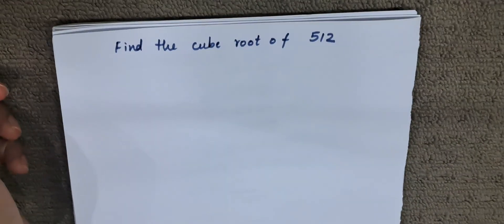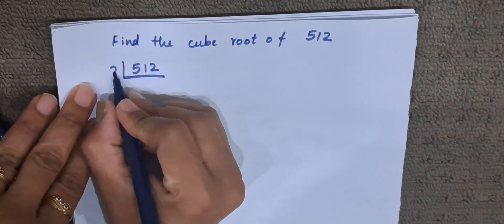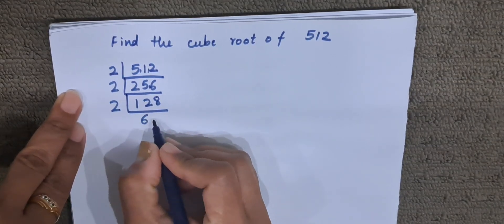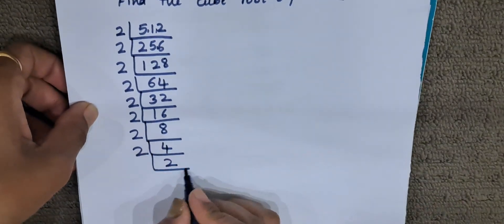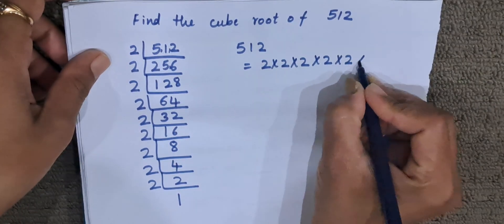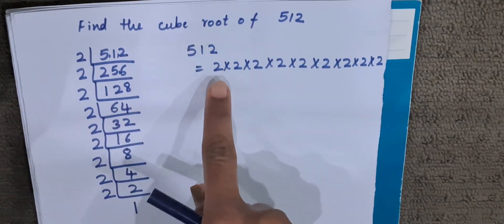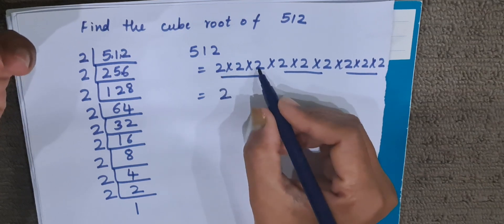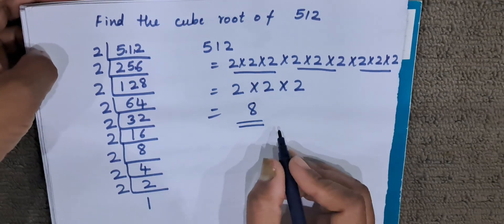Find the cube root of 512